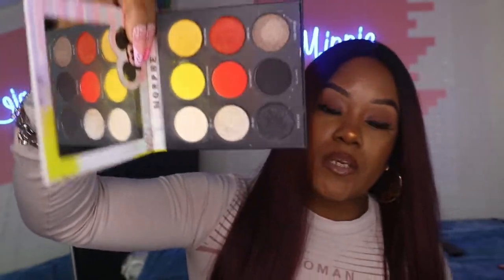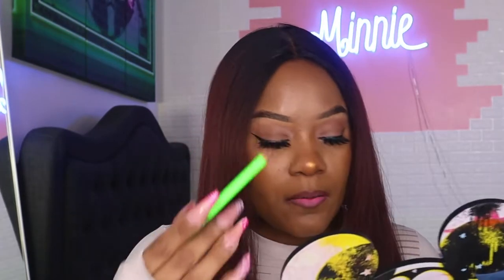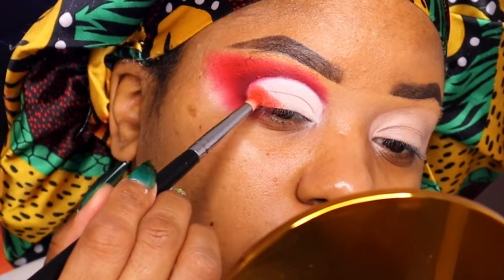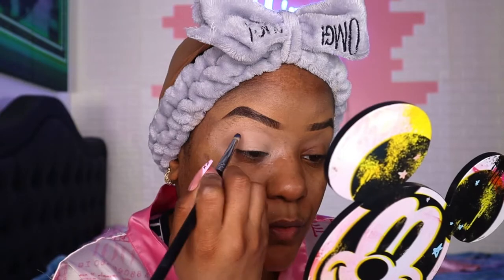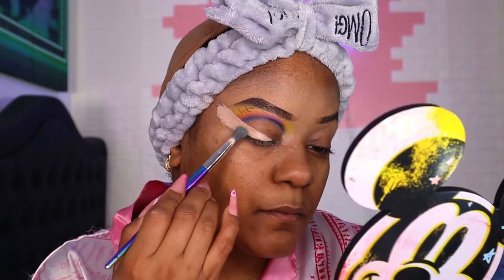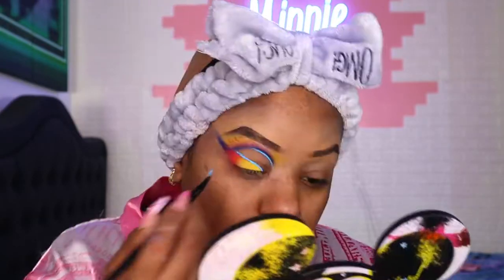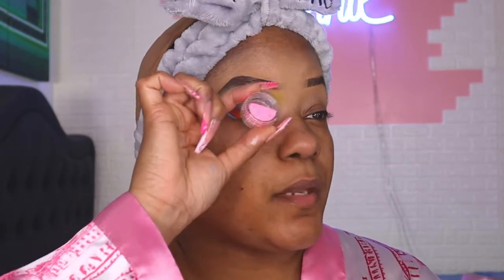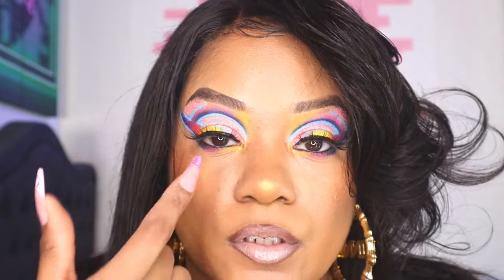UNREAL 🤦‍♀️ MORPHE x MICKEY & FRIENDS COLLAB ( 2 EYELOOKS)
Hey Minnie here all I wanna do is INSPIRE the uninspired. I know it gets rough out here so a lil motivation will knock out the fear .. stay bless and we’ll fed with creativity you can do it 😘💙

PRODUCTS:
FACE CARD

💯Eyes
—MICKEY & Friends
(LOOK #1)
-HEY SHORTY
-BRIGHT EXPRESSION
-ALL EARS
-THE OG
-DARE YA
-FREE REIGN
(LOOK #2)
-SECRET WEAPON
-COY TOY
-STOP & STARE
-MADE YA LOOK
-SO FEARLESS
-OUT LOUD
plouise SALTY AF

💯Foundation
—Natural Radiant Longwear Foundation
 —— Shade Cadiz
$49.00
 💯Contour
—Match Stix Matte Contour Skinstick
—— Shade Tuffle
$28.00
— Makeup Revolution Fast Base Stick .
  Foundation
——Shade F18
$7.20
💯Conclear
—Shapetape Concealer
——Shade Tan Sand
$30.00
💯Setting Powder
—Bounce Soft Focus Gemstone Setting Powder
—— Shade Topaz
$32.00
💯Highlighter / Blush
—Prism Loose Powder Highlighter
——Shade Bronze
$14.00
💯Powder Blush trio
—Flora Poppy
——Shade “The Brunt Orange one”
$16.00
💯Brows
—Brow Styling Wax for Feathered & Fluffy Brows, Clear Brow Gel, Brow Soap, Waterproof Eyebrow Makeup, Brow Lamination Effect
$14.97
 —Top Brow Cream
——Shade Ebony
$4.99

💯Eyeliner
—Wet n Wild H2O Proof Liquid Eyeliner
——Shade Black
$3.99
—Define-A-Line
——Shade Ebony black
$8.25
💯Lashes
—Wholesale Mixed Lashes Pack 3D Faux Mink Eyelashes 5 Style 30 Pairs Fluffy Volume Natural Charming Look Medium Length Eyelashes Cotton Band Handmade Reusable Soft False Eyelashes (5 styles-30 pairs)
$22.00
💯Lips
Lip Pencil
——Shade Chestnut
$19.00
—ARROWHEAD
Mac x Aaliyah

—BROOKLYN BORN